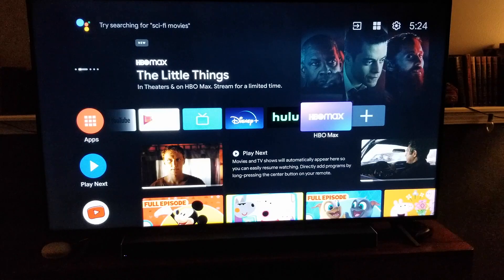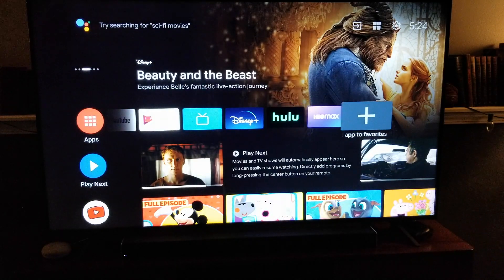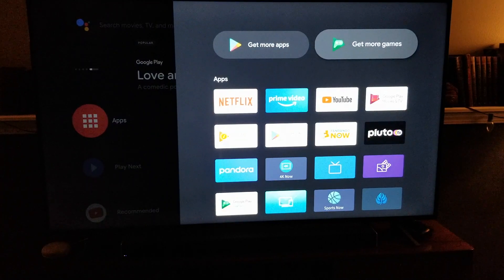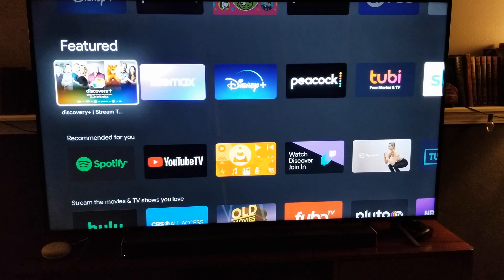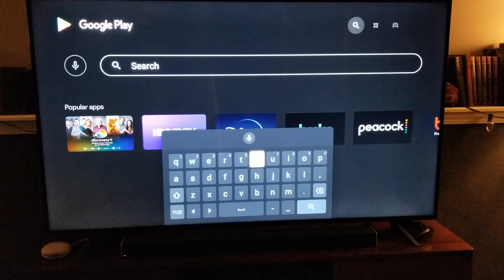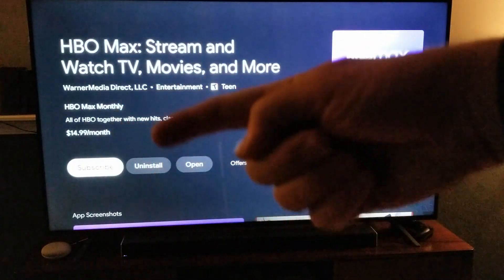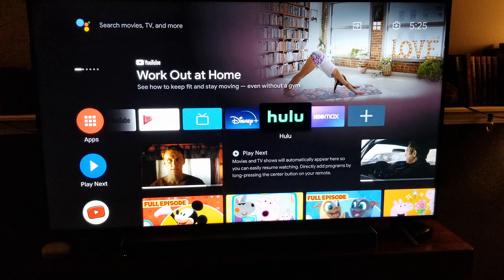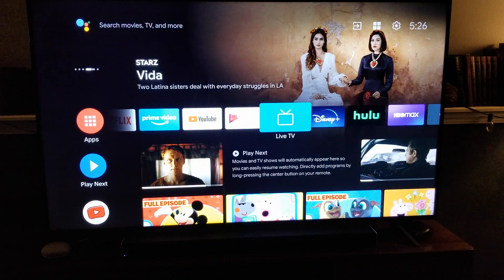Get HBO Max on Hisense Android TV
Check out today's special tech deals:

In this video, we show you how to download the HBO Max App onto your Hisense Android TV. Its a super simple process.